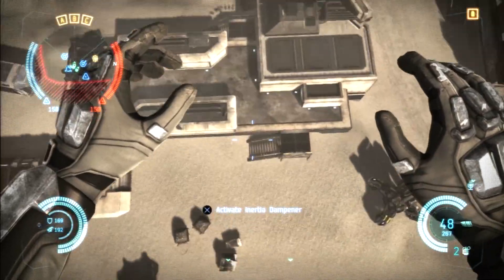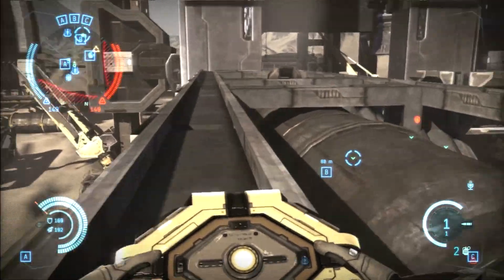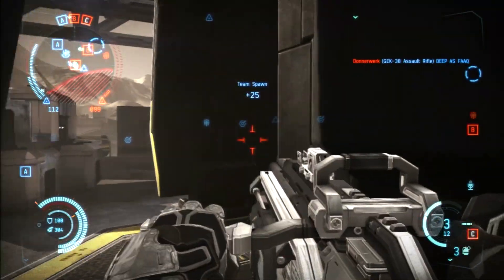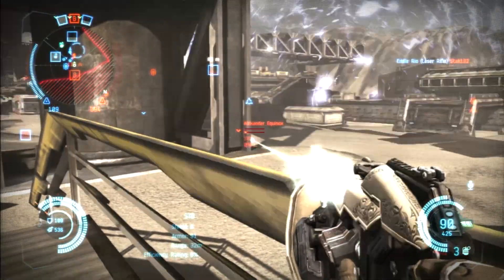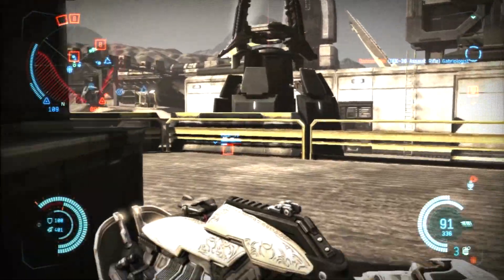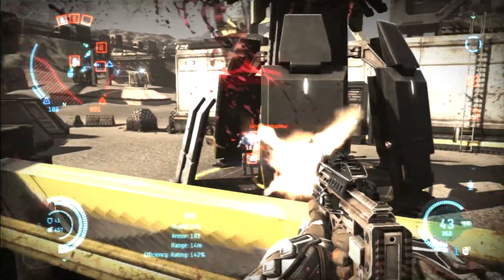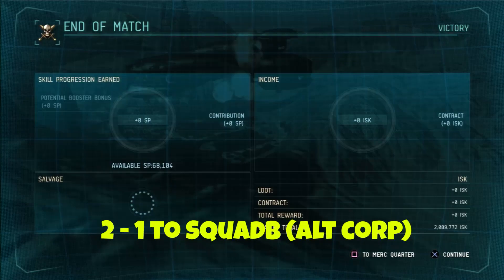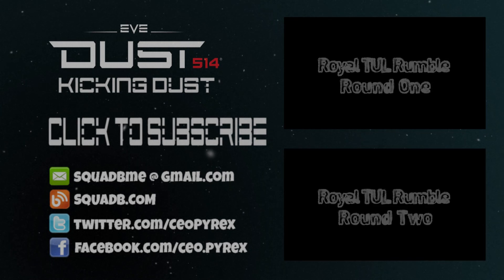Dust 514 - ROYAL TUL-RUMBLE - FIGHT 3 - "DIAF" Corp Matches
The ongoing CIVIL WAR!!! ok not quite but it is TUL vs. TUL
Other SquadB Series

Wage war in the next generation of first-person shooters, where a single victory could prove the crushing blow to a galactic empire of thousands of EVE Online® gamers.

Introducing New Eden and the World of the Capsuleer

The world of EVE Online centers on a dense cluster of star systems connected to one another by a vast network of stargates. These gates allow for near instantaneous travel between linked star systems, of which there are over 5,000 in the network. The core of this cluster, called New Eden by its inhabitants, is controlled by four major empires that constantly vie with one another.

These core powers are the Amarr Empire, Caldari State, Gallente Federation and Minmatar Republic. Beyond the interior of the cluster lie the outer regions, lawless zones where the independent space captains of EVE, the capsuleers, contend with one another for supremacy. Outside even these perilous regions exist the Jove Empire, an enigmatic power that rarely shows itself, and the mysterious realms of wormhole space. The capsuleers constantly seek means to exploit the planets, systems and regions of New Eden, and their power is on the rise.